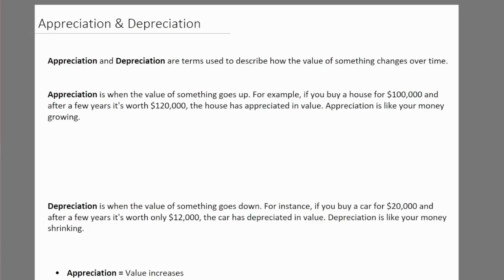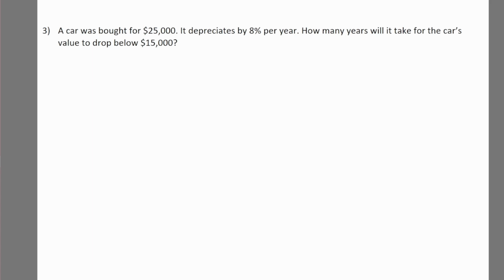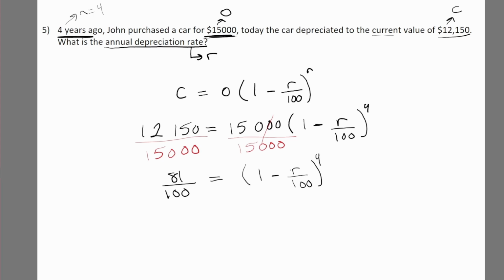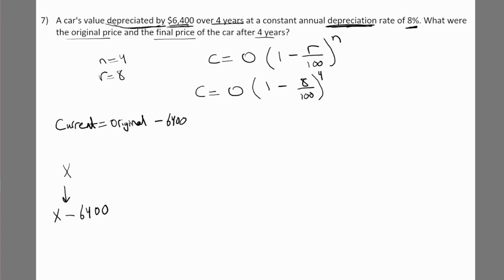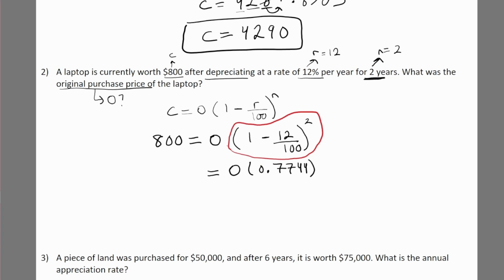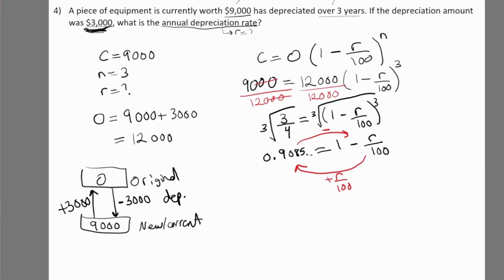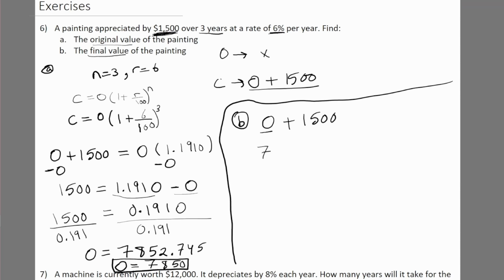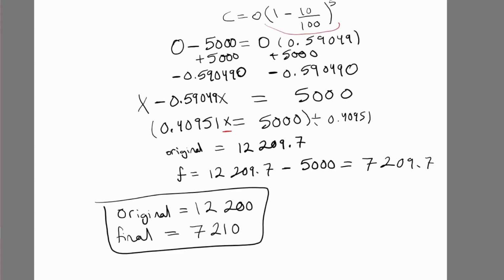Appreciation & Depreciation | IGCSE Math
In this video:

Understanding Appreciation: Learn how to calculate the increased value of assets over time, using real-world examples like property and investments.

Understanding Depreciation: Discover how to determine the decrease in value of assets, such as cars and machinery, with clear step-by-step explanations.

Formulas and Applications: Master the key formulas for appreciation and depreciation and see how they apply in both exam scenarios and everyday financial decisions.

Practice Problems: Work through examples to solidify your understanding and prepare for your IGCSE exams.